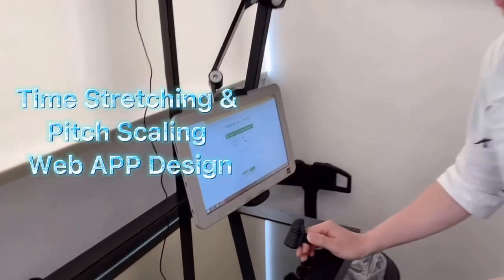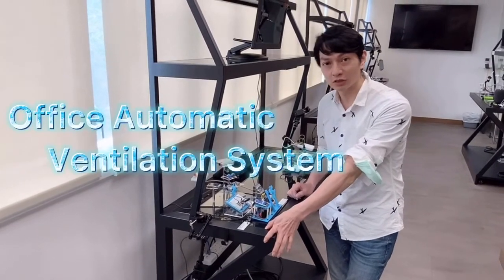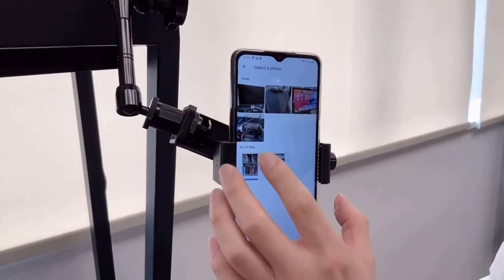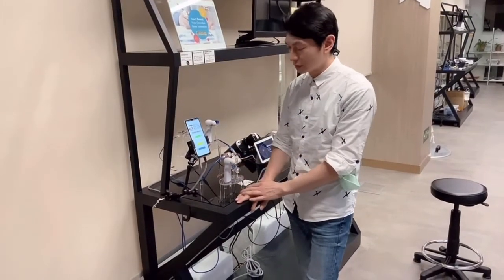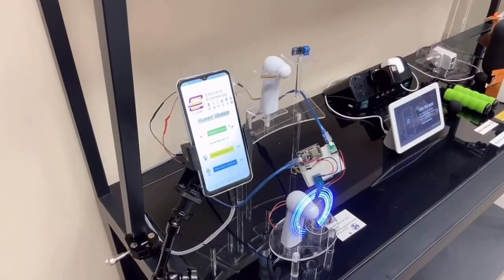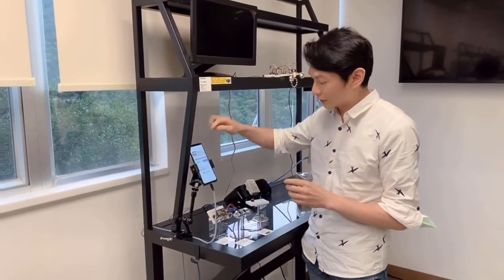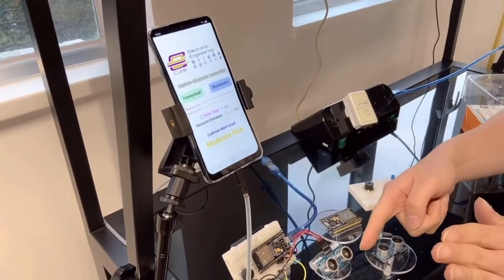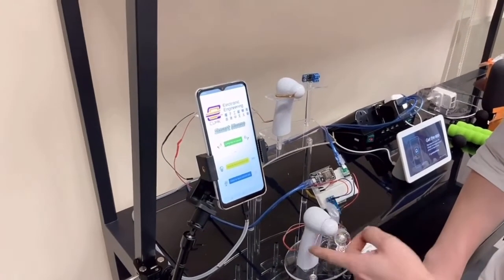Demo of 7 Development Tasks - [50th Anniversary STEM Ambassador Programme]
Here is a short introduction to the 7 development tasks you can learn from the 50th Anniversary STEM Ambassador Programme! If you are interested to learn more and join the programme, you may